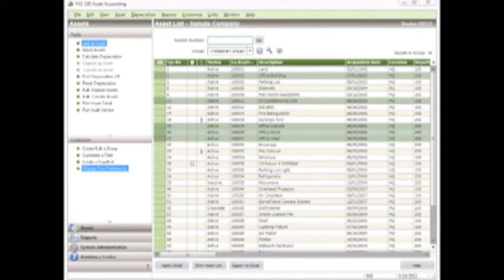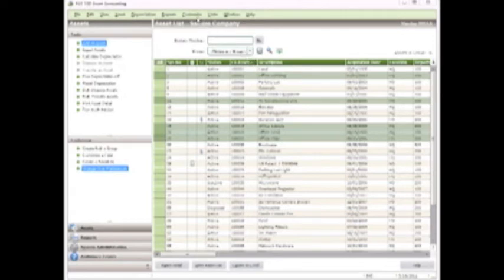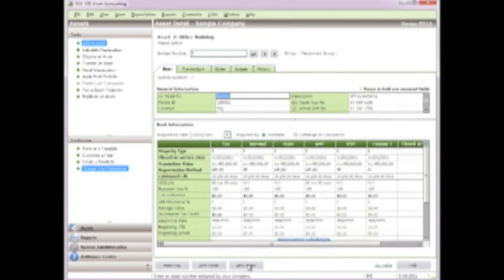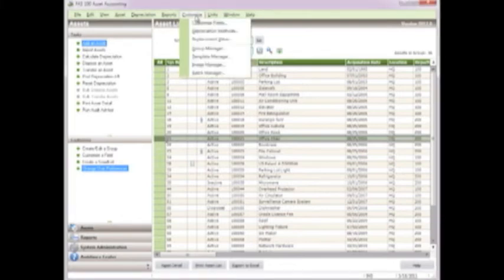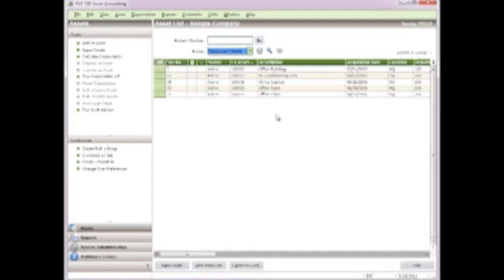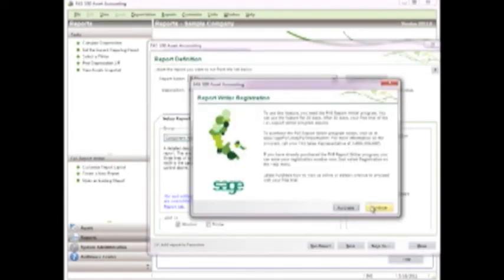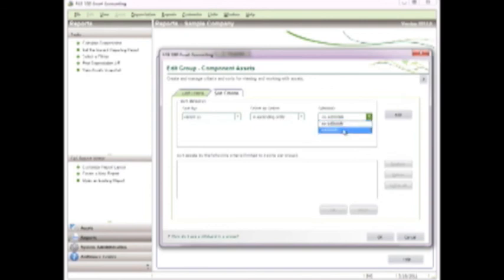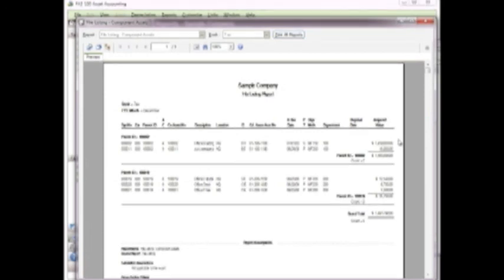Sage Fixed Assets: Component Assets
Learn how to set up component assets in Sage Fixed Assets, with Mary Balmer, CPA.